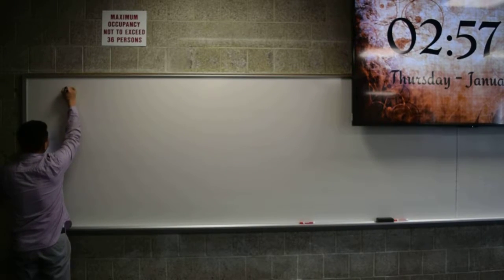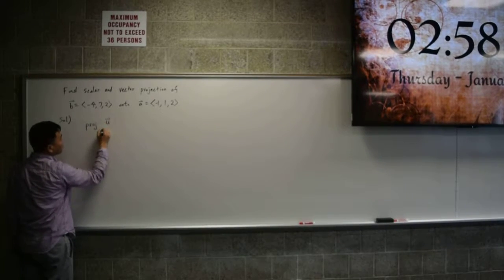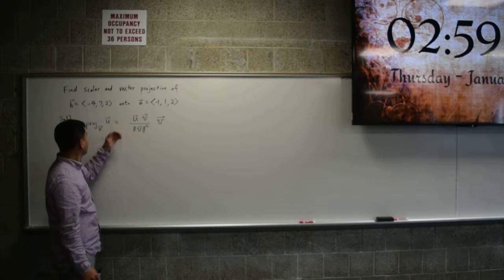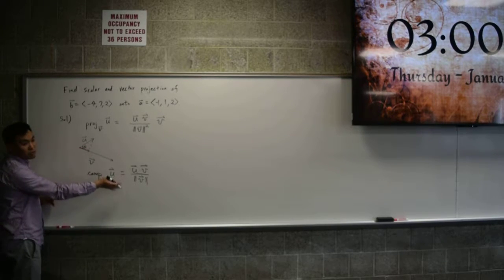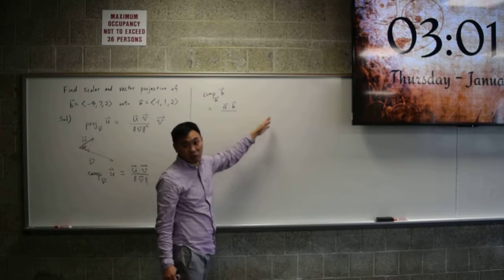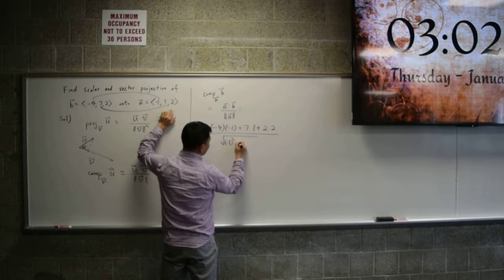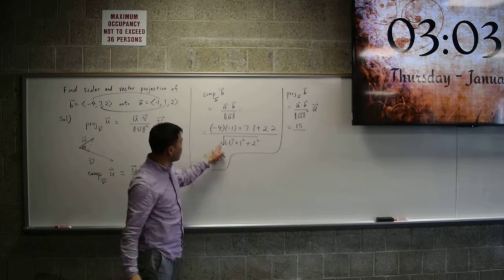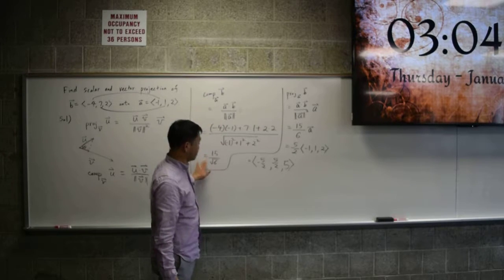Find Scalar and Vector Projection